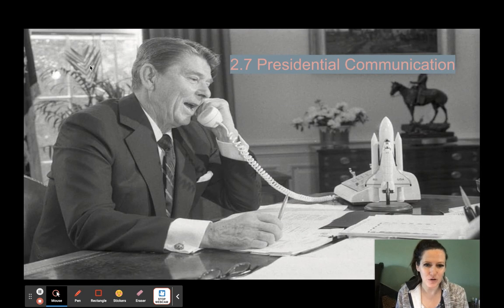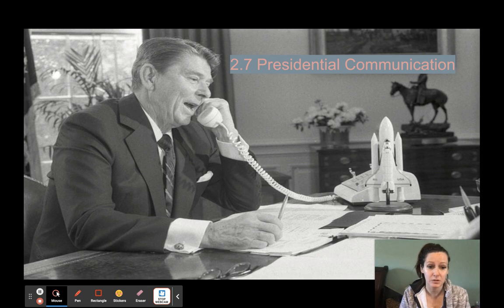Presidential Communication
How has the Presidency changed as communication technology evolved?
AP Gov 2.7